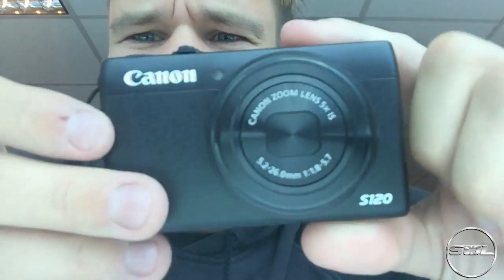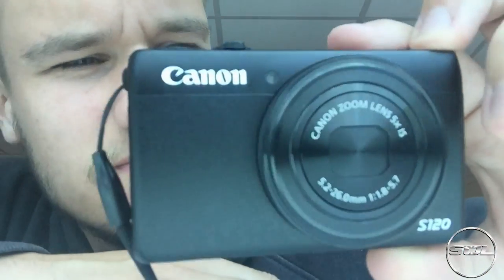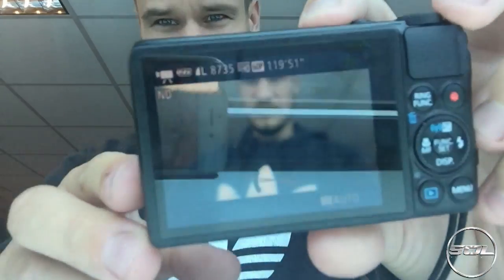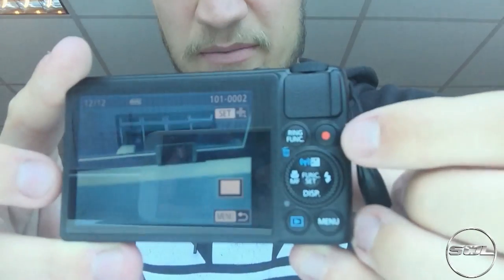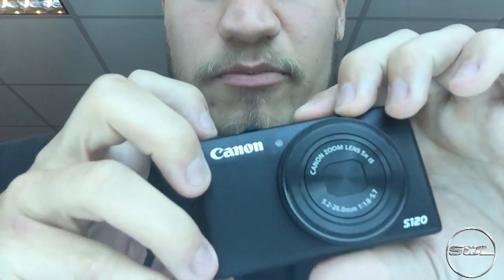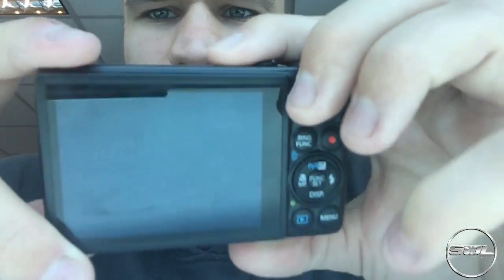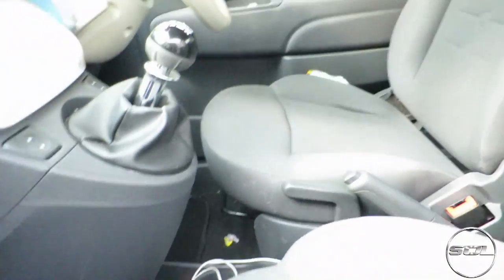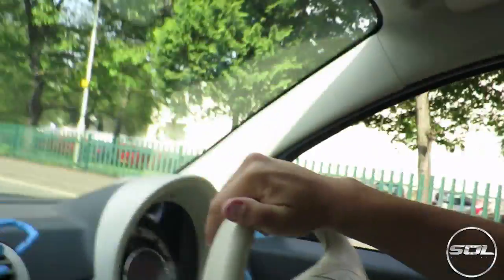EPIC FAIL: TESTING MY NEW CAMERA!